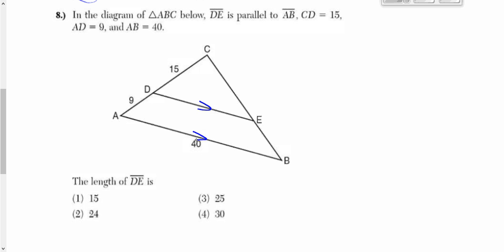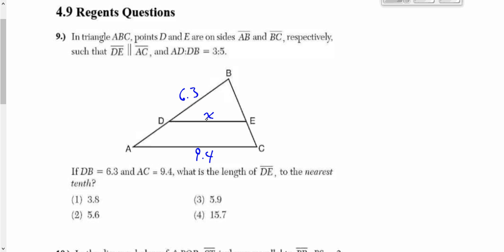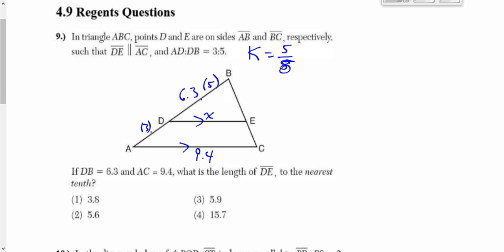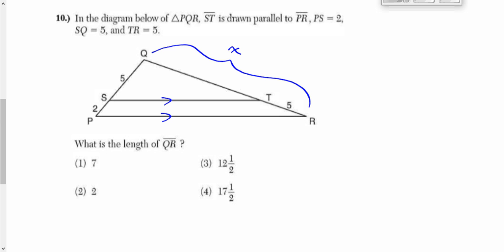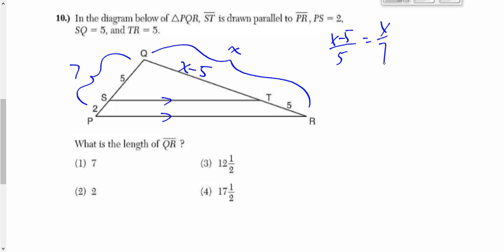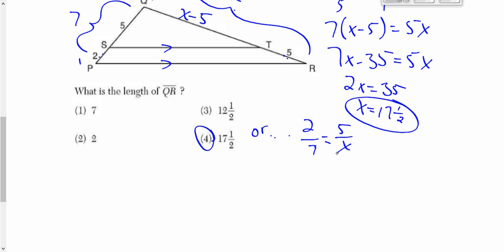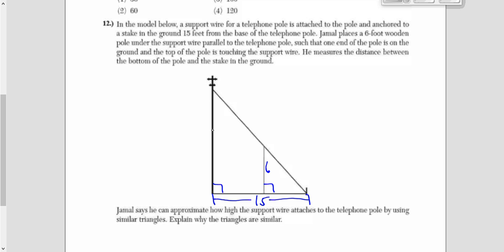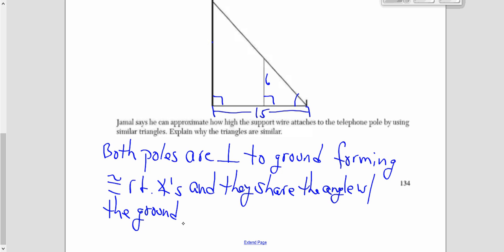Lesson 4.9 Part 2